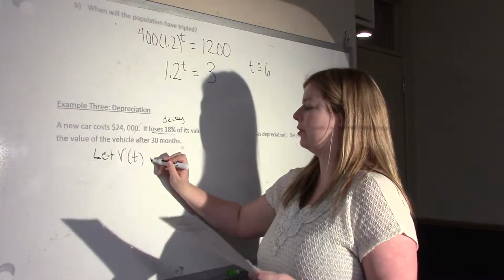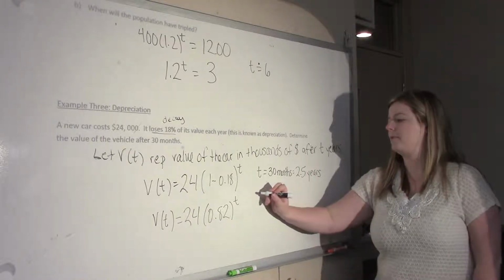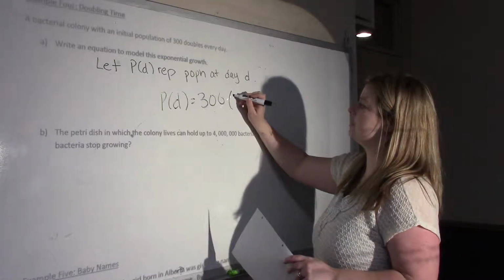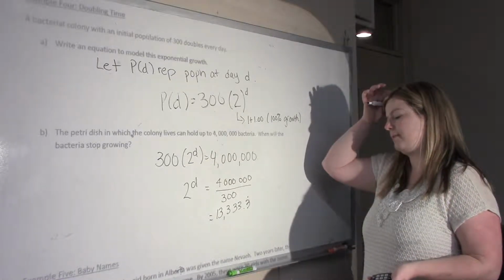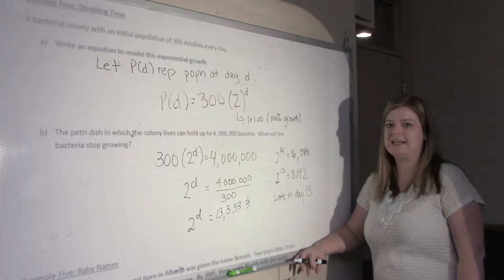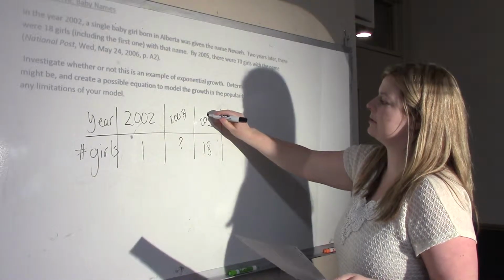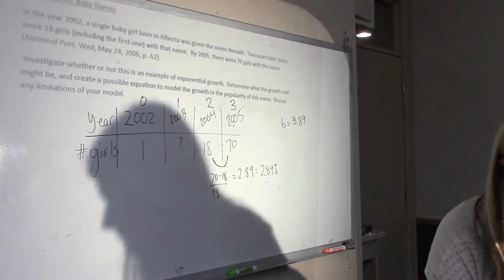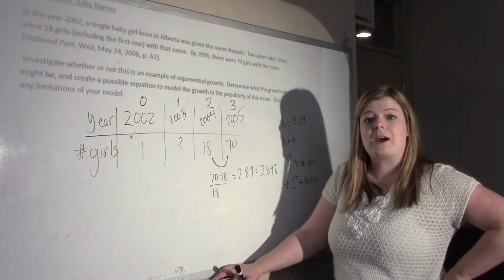Applications of Exponential Functions II